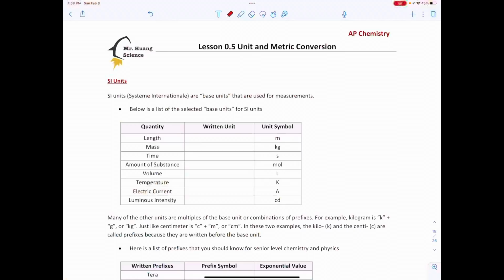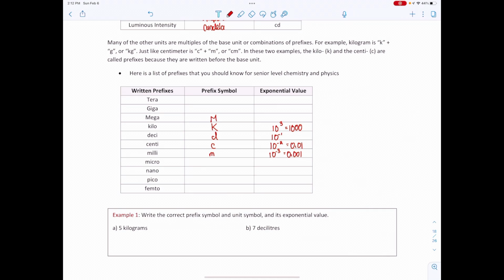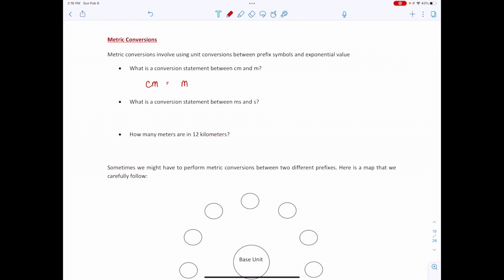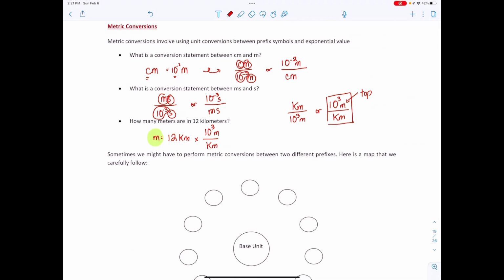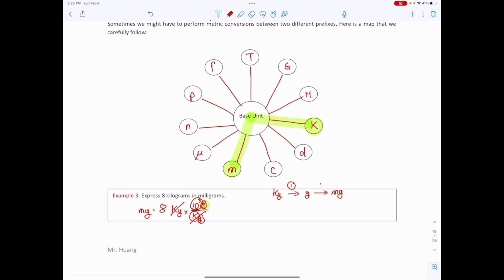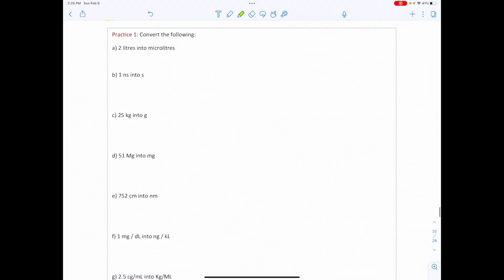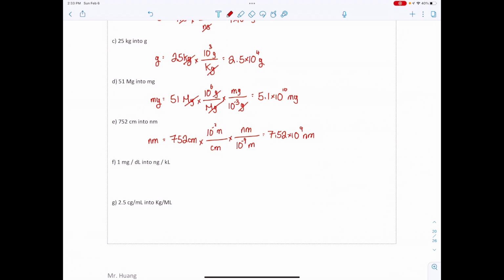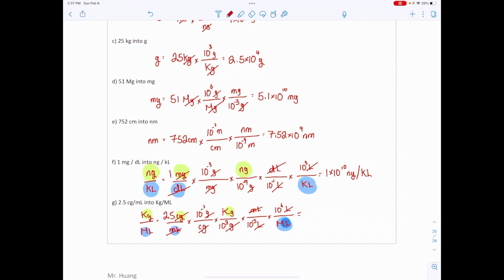AP Chemistry - 0.5 Unit and Metric Conversions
***Quick Tip: Feel free to speed the video up!***

0.5 Unit and Metric Conversions

Part 1: SI Units
Part 2: Metric Conversions